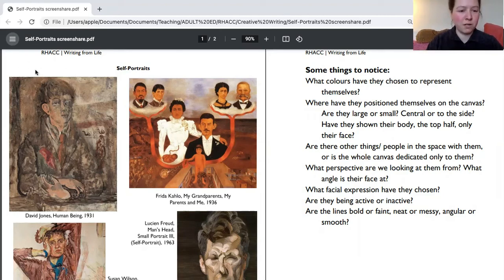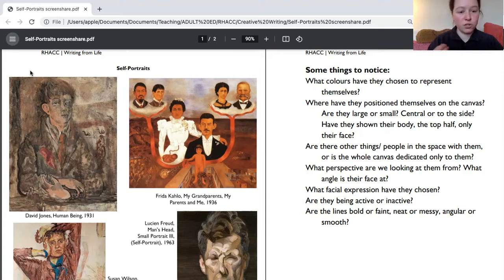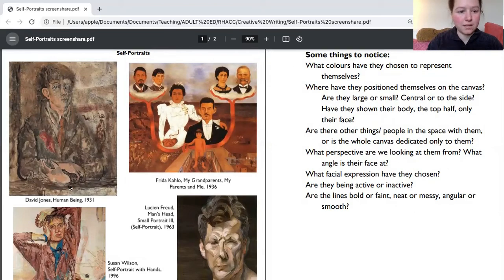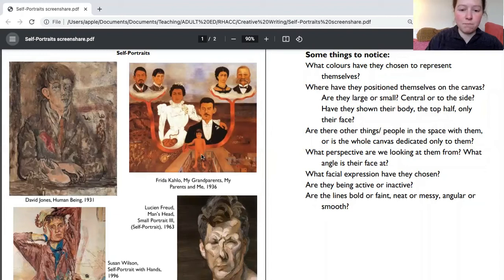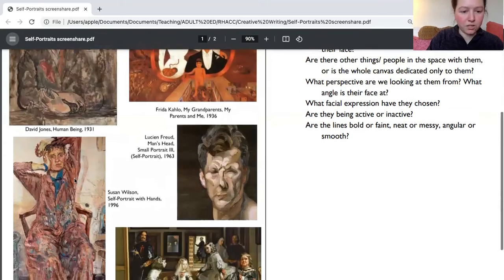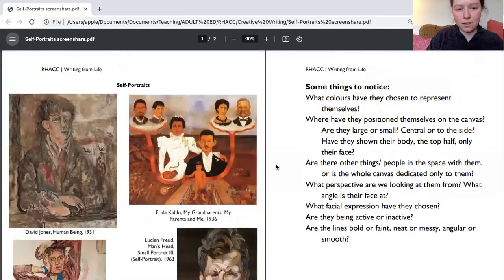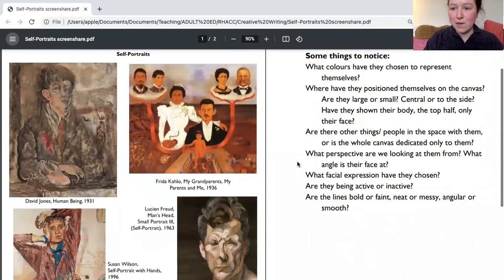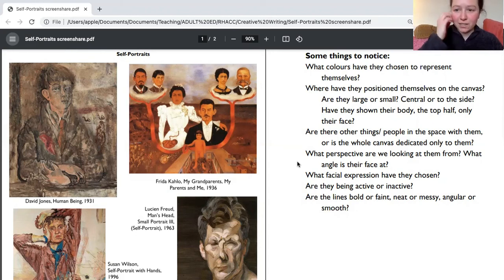Writing from Life: Self-Portrait Task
Look at the painted self-portraits on the resource shared with you and identify significant choices the painter has made.
- What colours have they chosen to represent themselves?
- Where have they positioned themselves on the canvas? Are they large or small? Central or to the side? Have they shown their body, the top half, only their face?
- Are there other things/ people in the space with them, or is the whole canvas dedicated only to them?
- What perspective are we looking at them from? What angle is their face at?
- What facial expression have they chosen?
- Are they being active or inactive?
- Are the lines bold or faint, neat or messy, angular or smooth?

Jot down some things you notice and what they might tell you about this person (or how they see themselves/ wish themselves to be seen). 10-15mins

Ekphrasis exercise
Ekphrasis is using language and description to depict a visual work of art, whether it’s a painting, a sculpture, a piece of pottery, or a dance.  If you’d like to find out more before you begin, look

Using the self-portraits as stimuli, imagine your own portrait. You might like to use your piece of writing from our last session as inspiration for this. Jot down visual details about this self-portrait.

Write a piece in which you describe your own painted portrait.